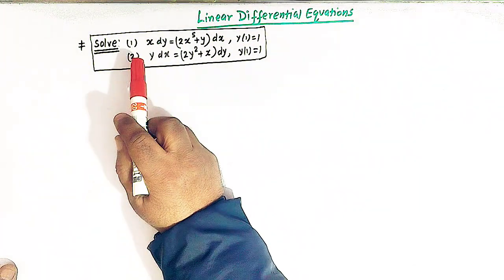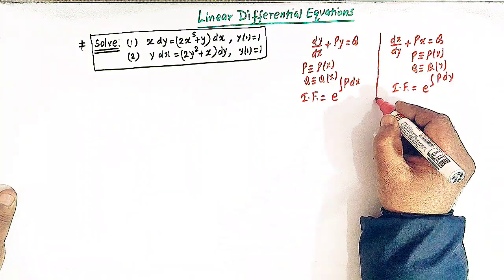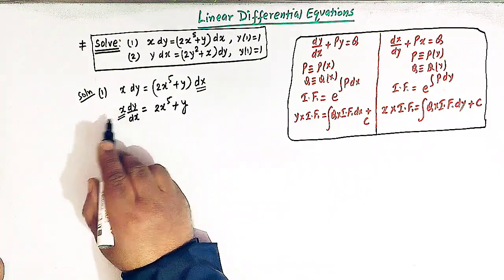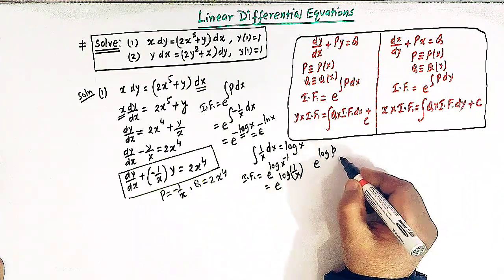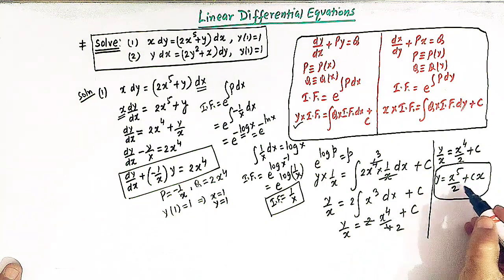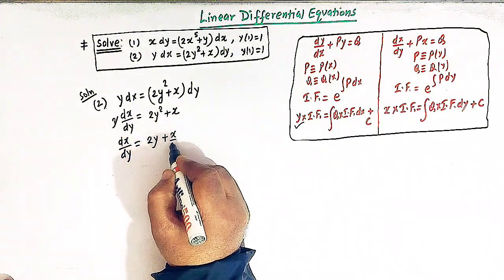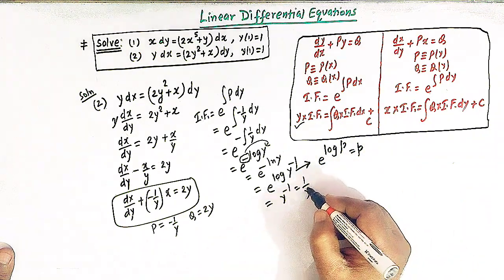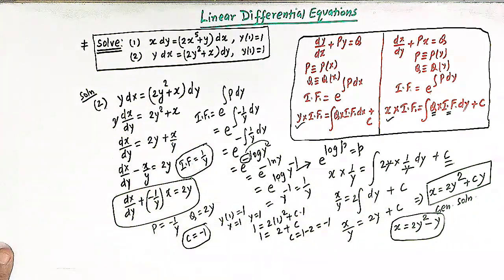How to solve Linear differential equations. Two important problems.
How to solve linear differential equations  of the type dy/dx+Py=Q  and dx/dy+Px=Q . Integrating factors.